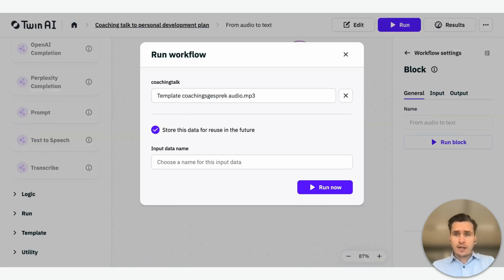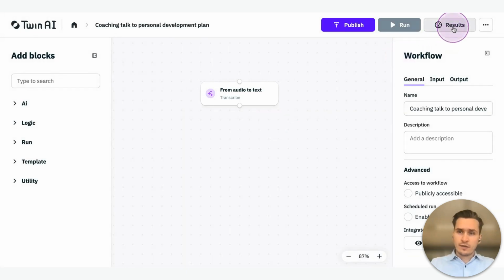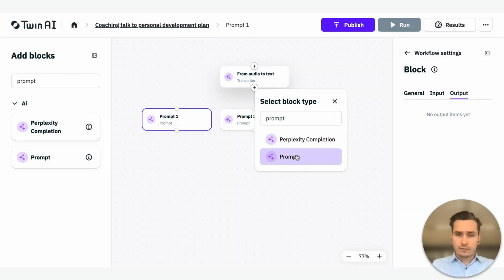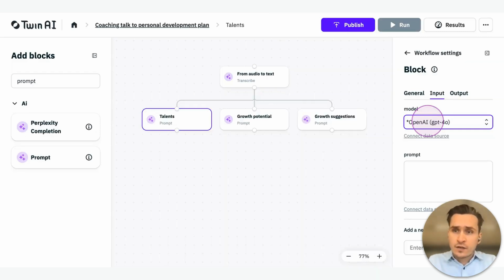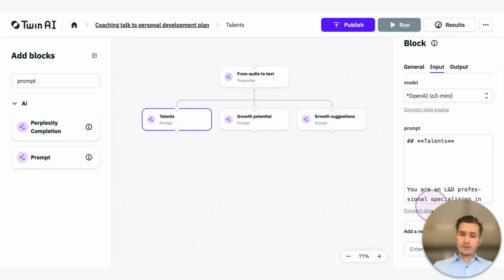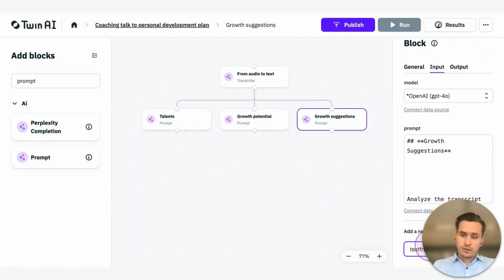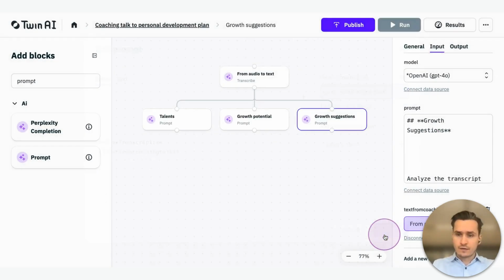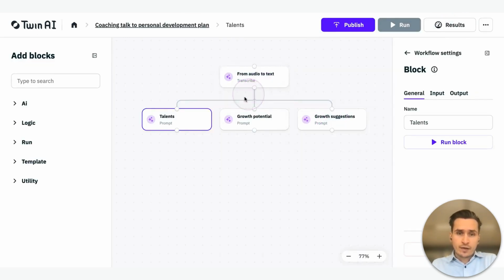AI automation: Complete beginners Guide - Part 2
Learn how AI can convert coaching recordings into text and create customized action plans, streamlining the coaching process.